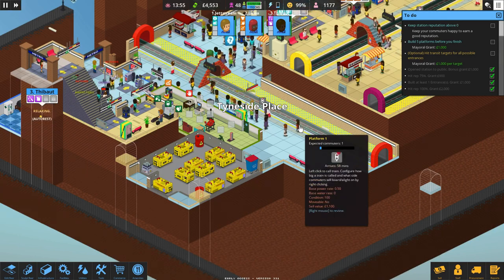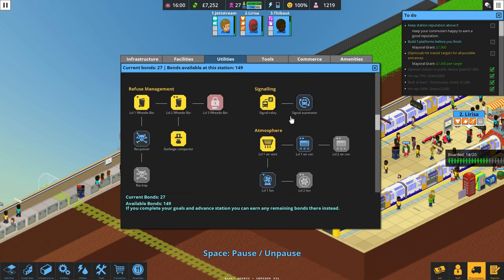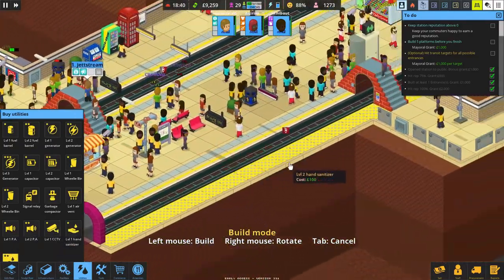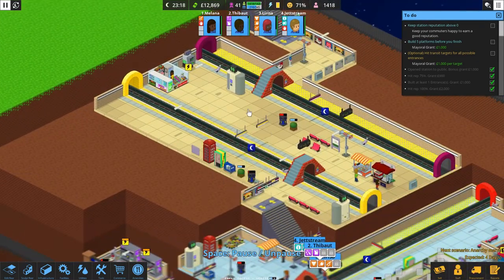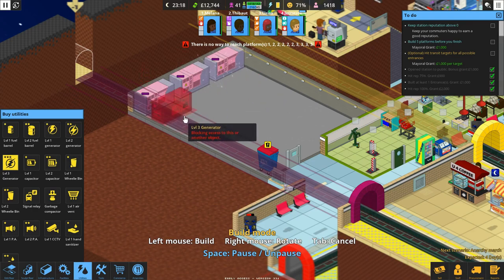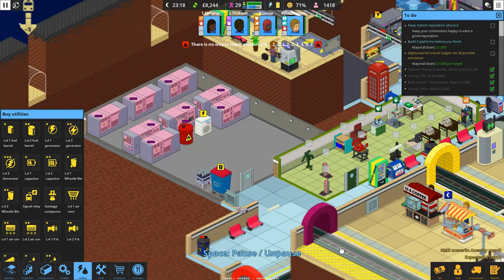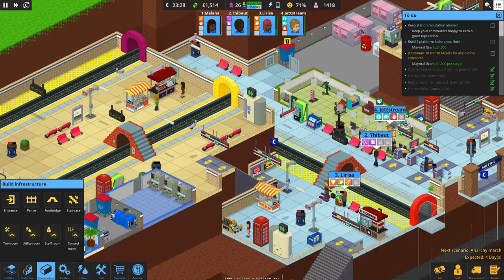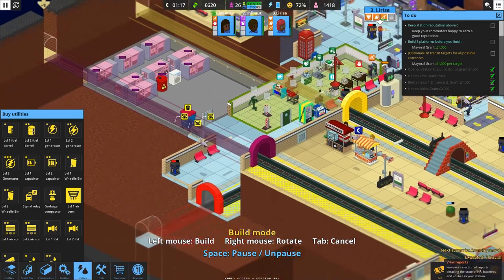Pinstar Plays Overcrowd: A Commute 'Em Up #7 - Utility Cluster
As our station expands, its "center of mass" as it were, shifts. What used to be "in the middle of our station" is now on the outskirts and our employees are finding it less and less efficient to do their tasks. Today we modernize our central tracks, modernize our utility room and centralize our employee services to better accommodate our latest employee and future ones who will be working on the other half of the station.

FTC: This game was given to me for free from the developer. This does not affect my opinion of the game in any way.